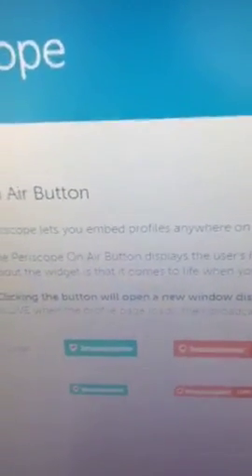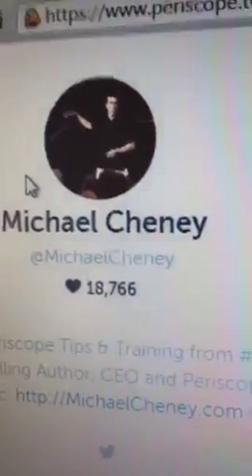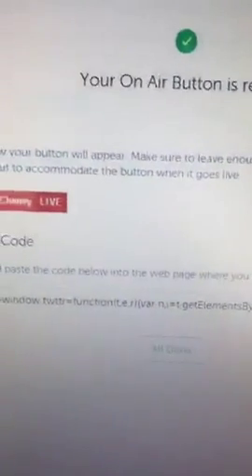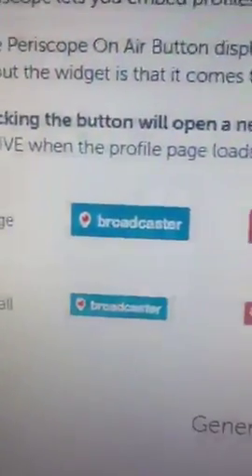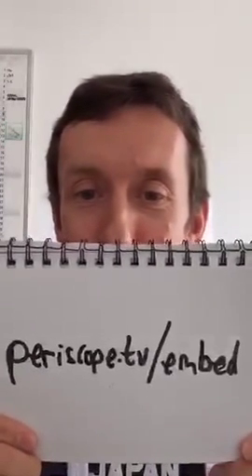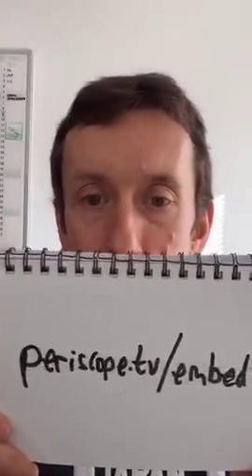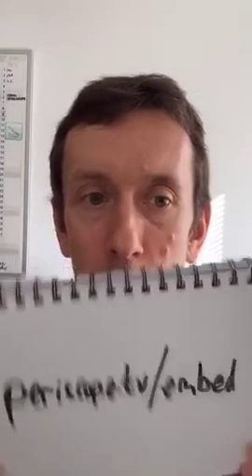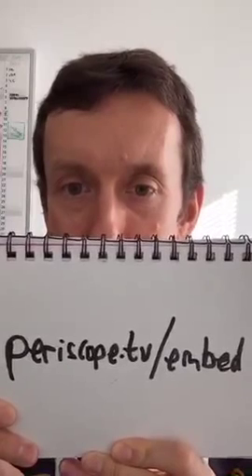NEWSFLASH Periscope Unleashes NEW Get Viewers Button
Periscope expert Michael Cheney shows you how to unleash the new "Get Viewer" button.